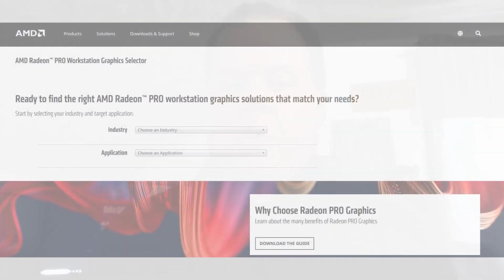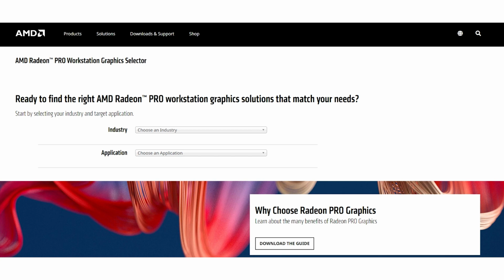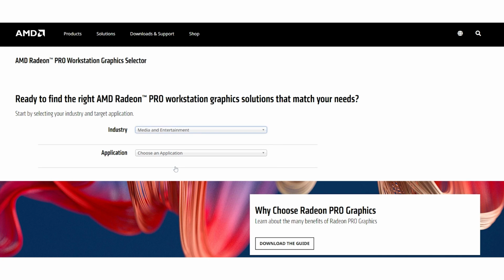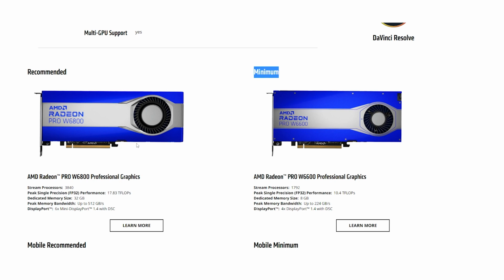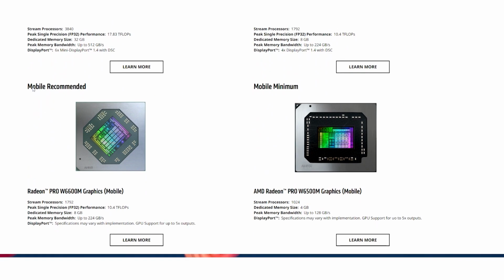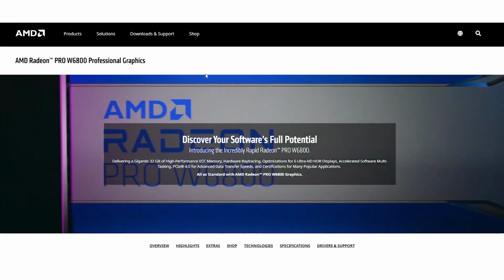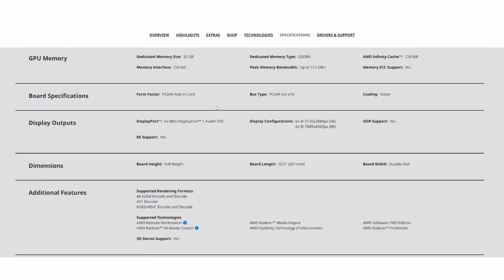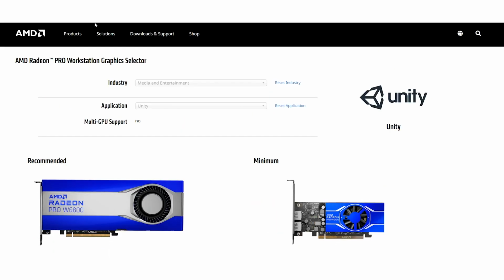How to Help Your Customers Choose the Right Radeon Pro Graphics Card | AMD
In this final episode we’re going to show you how easy it is to match your customers with the Radeon Pro graphics card that fits their needs. No matter the use case, AMD has a graphics card solution.

1:08     Intro to the graphics card selector tool
2:38     A demonstration of using the selector tool
4:30     An example of the kinds of recommendations you can expect
5:18     Exploring each recommendation and accessing full specifications

We think you’ll get a good idea of what the selector tool has to offer, so you can start matching your customers with the Radeon Pro graphics card that’s right for them. Ready to get started? Check out the selector tool here.

Thanks for joining us for this series, and as always, if you have any questions please don’t hesitate to reach out to Jason Minchen, technical account manager, AMD at